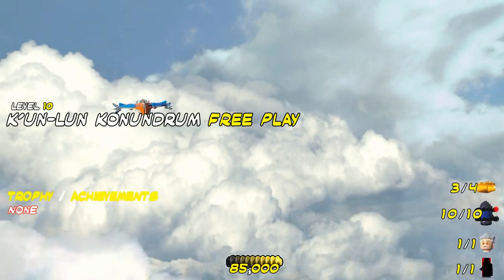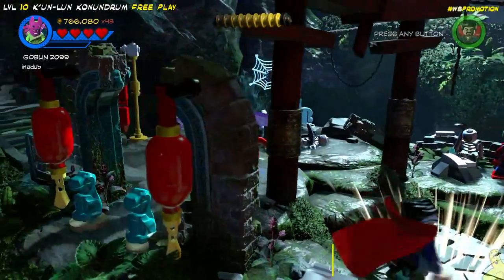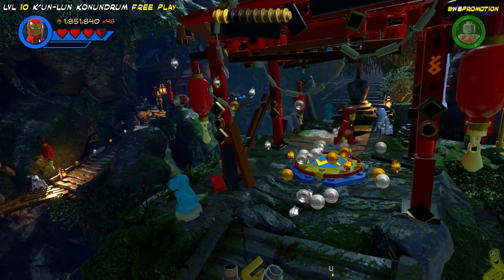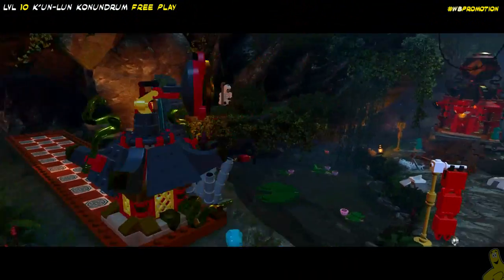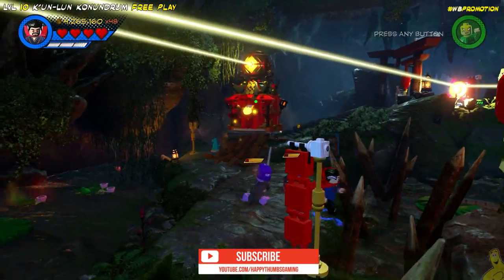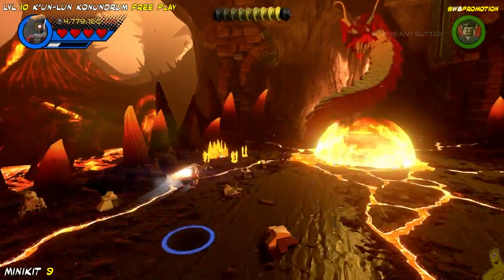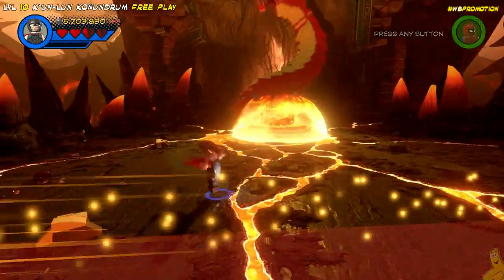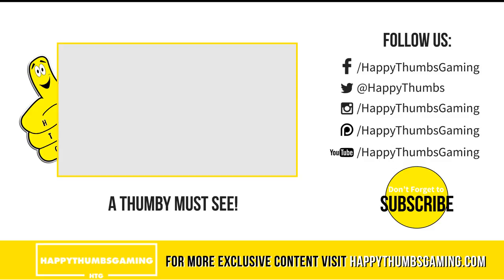Lego Marvel Superheroes 2: Level 10 / K'un-Lun Konundrum FREE PLAY (All Collectibles) - HTG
Level 10 K'un-Lun Konundrum FREE PLAY offers 10 Minikits, 1 Character Token (Colleen Wing) and a Stan Lee in Peril and we will take them all on in this Lego Marvel Superheroes 2 video. K'un-Lun Konundrum FREE PLAY Quick Links are located down below (⬇️). Grab all 10 Minikits, the Colleen Wing Character Token and FREE LEE (Stan Lee In Peril) quickly and easily by watching our Lego Marvel Superheroes 2 Level 10 K'un-Lun Konundrum FREE PLAY video.

We will finish up FREE PLAY and of course clean up with FREE ROAM the Gwenpool Missions! There are lots of Gold Bricks, Character Tokens, Stud Requirements and more we will be covering on our way to 100% completion of Lego Marvel Superheroes 2! Follow along and be sure to let us know if you have any questions or suggestions for Lego Marvel Superheroes 2 or any other games out there!

Quick Links to our Level 10 K'un-Lun Konundrum FREE PLAY Collectibles:
Minikit 1:  00:52
Minikit 2:  01:14
Minikit 3:  01:52
Stan Lee in Peril:  03:11
Minikit 4:  04:37
Minikit 5:  06:31
Minikit 6:  08:02
Minikit 7:  11:04
Character Token (Colleen Wing):  11:56
Minikit 8:  12:36
Minikit 9:  12:55
Minikit 10: 13:33

►Trophy/Achievement earned in our K'un-Lun Konundrum video:
No Trophy/Achievement

- HappyThumbsGaming